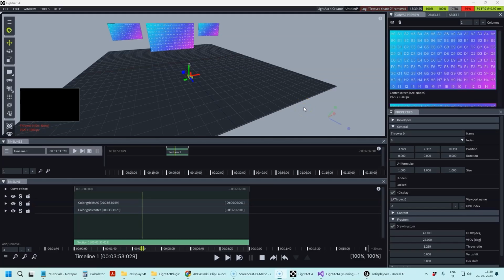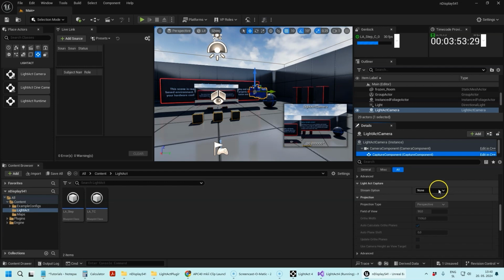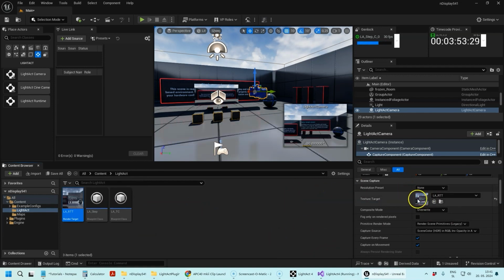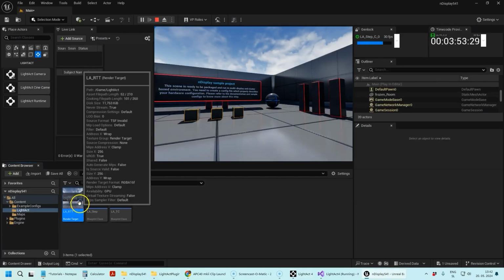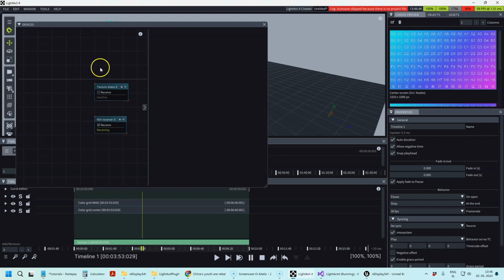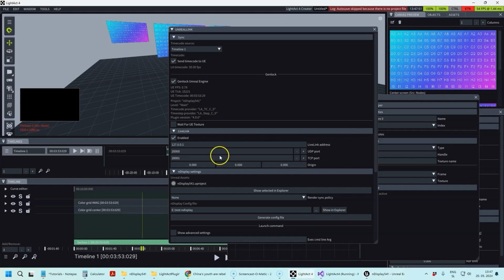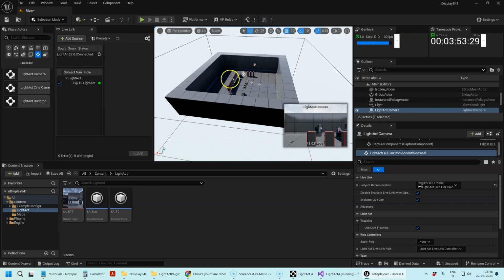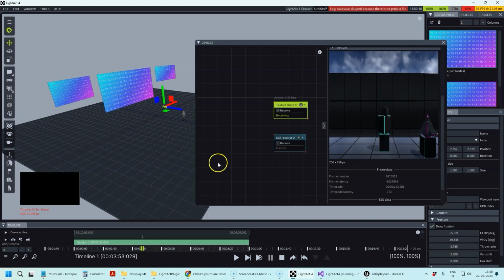Getting the texture from Unreal Engine with LightAct Cameras and LiveLink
This tutorial explains how you can use LightAct Camera actors in Unreal Engine to stream texture back to LightAct.

Topics:
00:00 - intro
00:18 - setting up LightAct camera in Unreal
02:08 - receiving the texture in LightAct
02:48 - using NDI to stream the texture
03:55 - setting up LiveLink